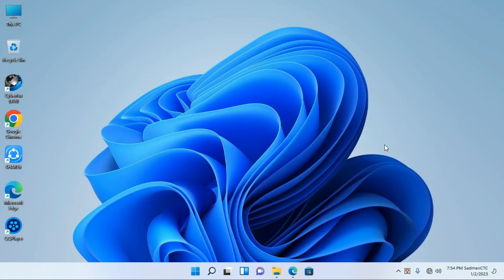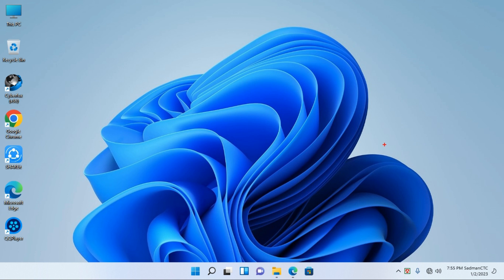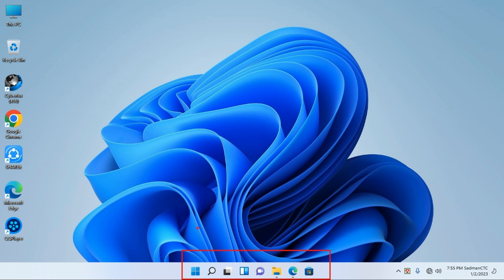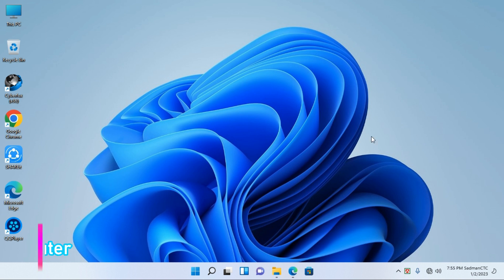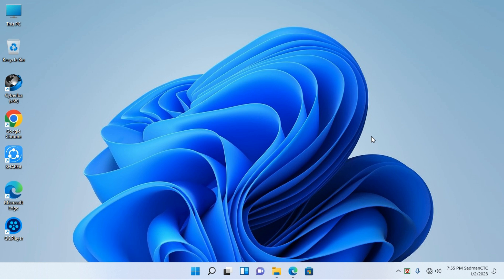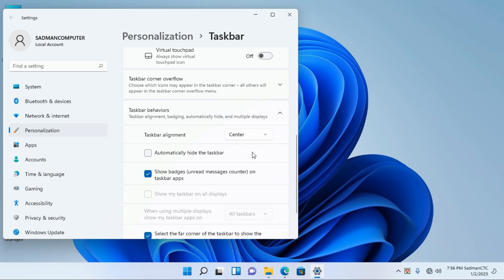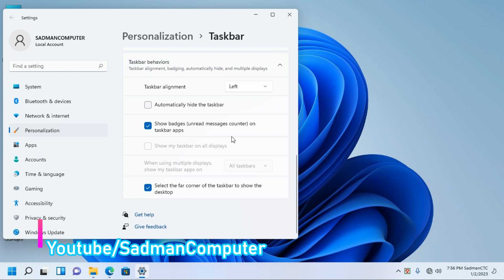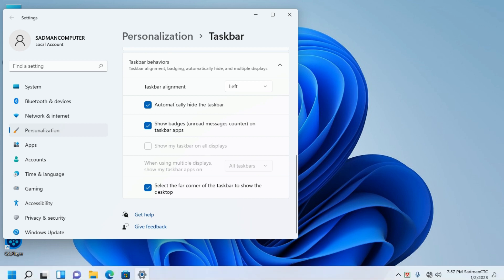Start Menu Center To Laft Windows 11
Win11 || Windows11